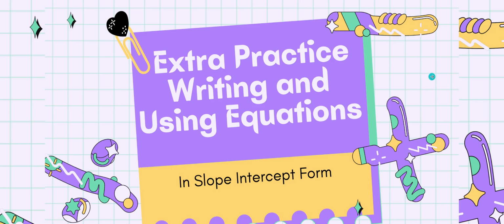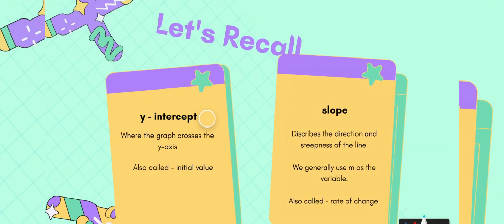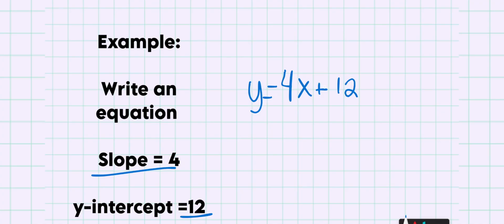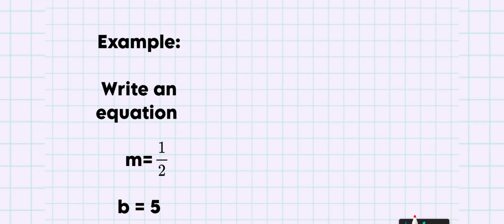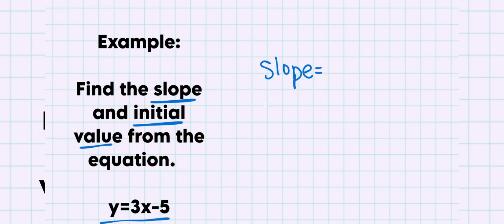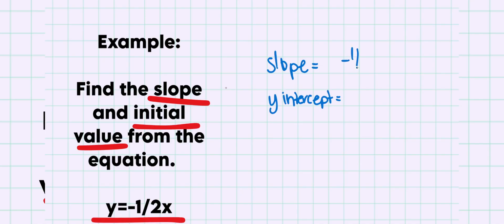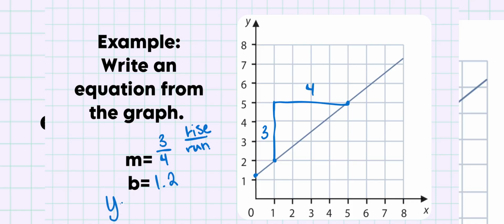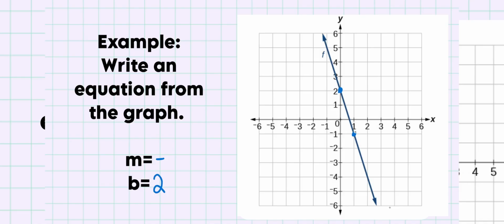Extra Practice Writing and using equations